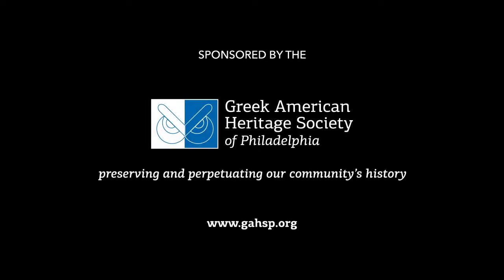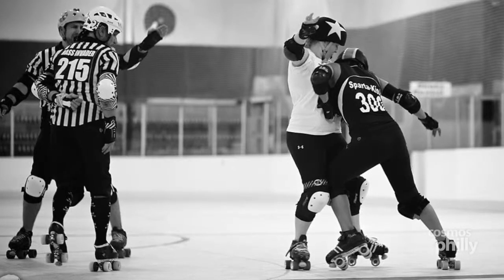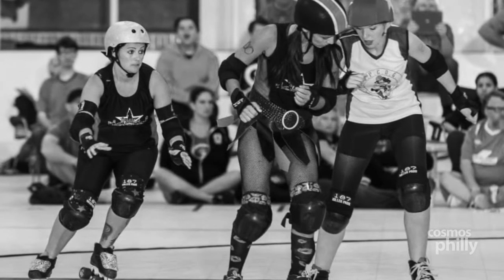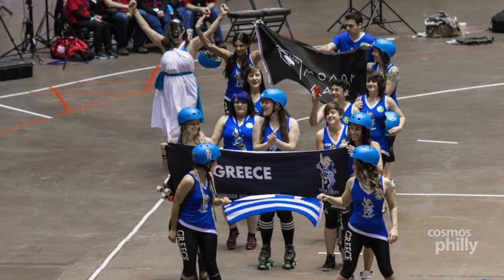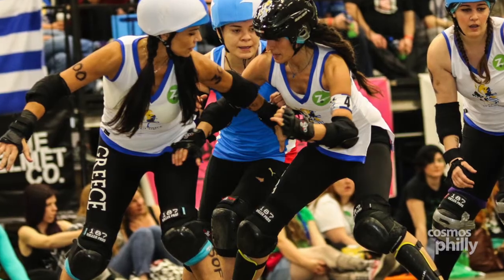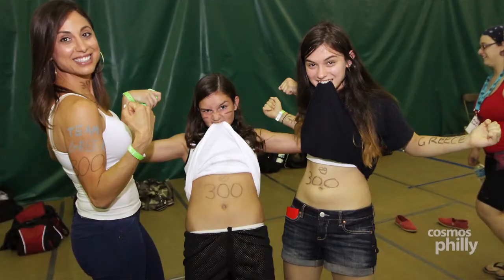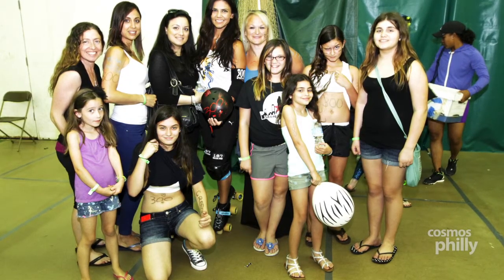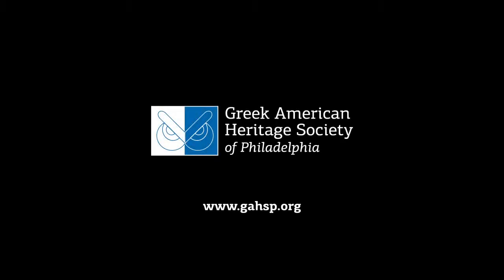Interview with Eleni Zarbalas-Pantaridis